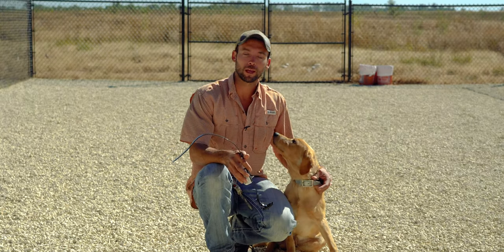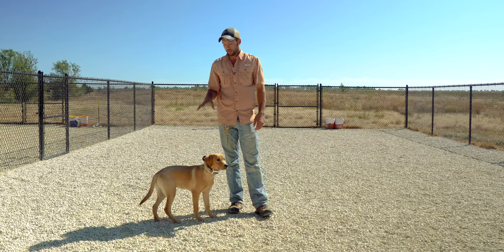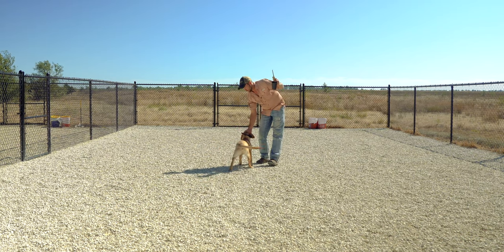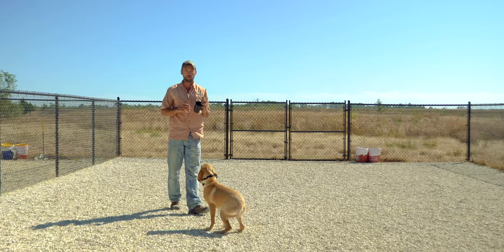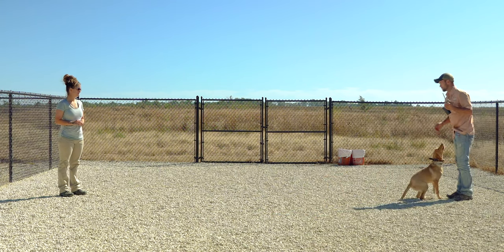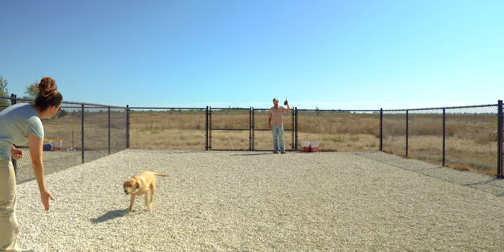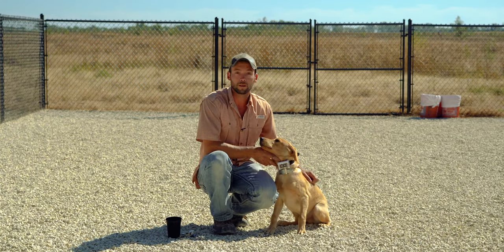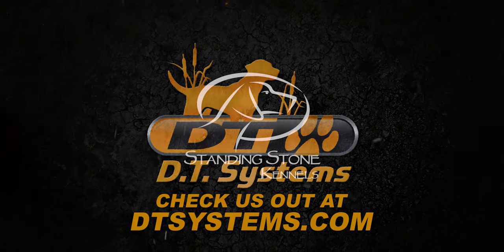Labrador Retriever Collar Conditioning To Recall - Gun Dog Training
Welcome to Standing Stone Kennels! In this video we cover collar conditioning your dog to recall. Follow along to learn drills and techniques to help teach your dog to come when you call using an e-collar.

5919 W Pleasant Valley Rd